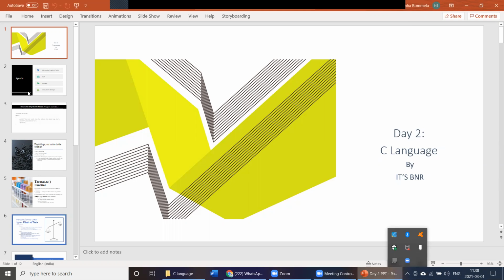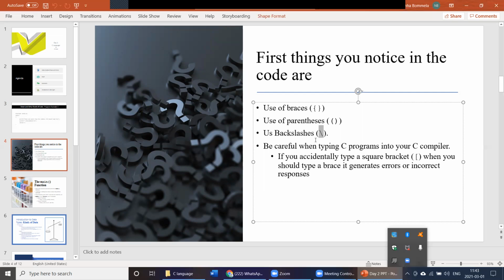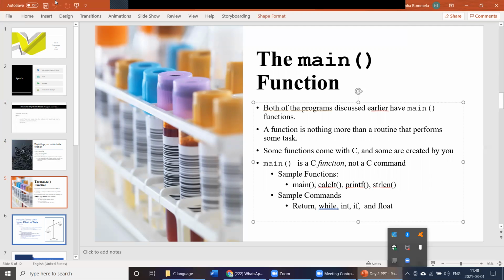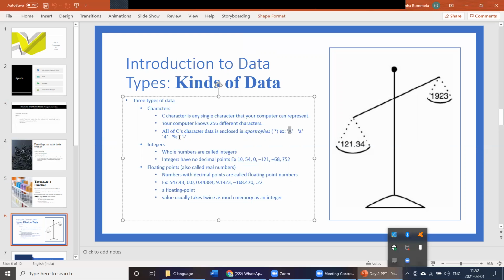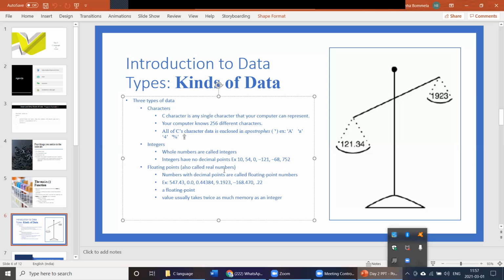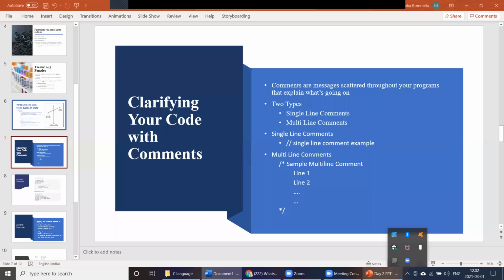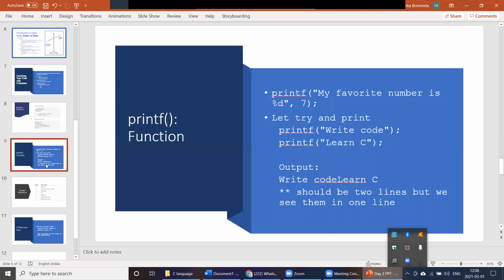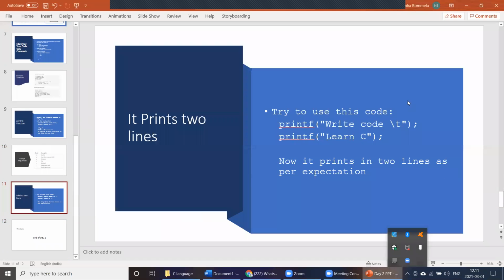Day 2 : C Programing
Functions
Datatypes
Escape Sequence